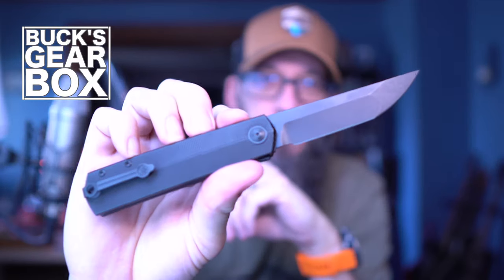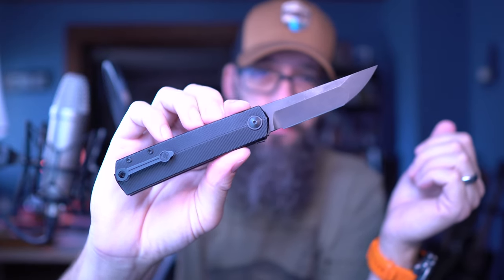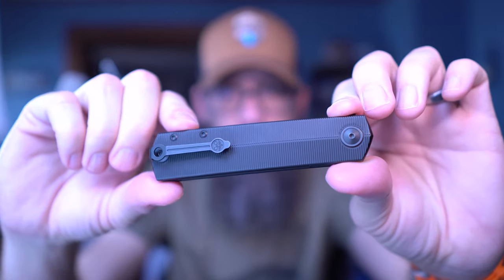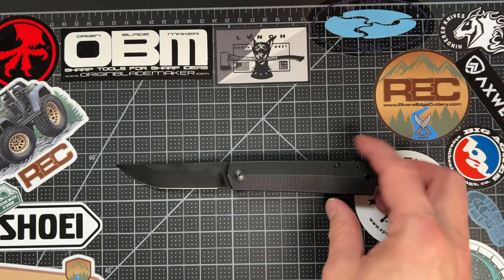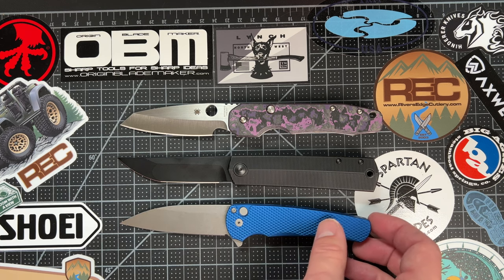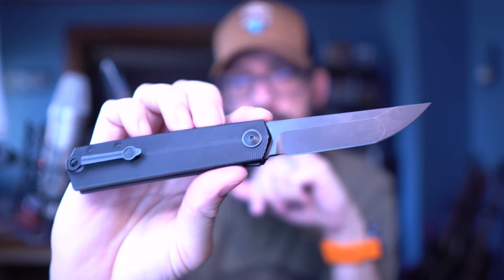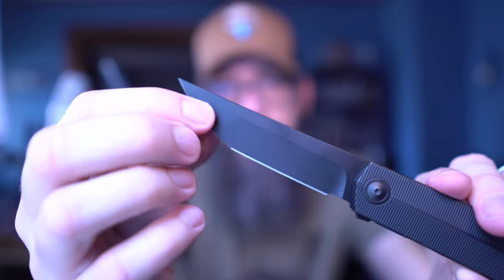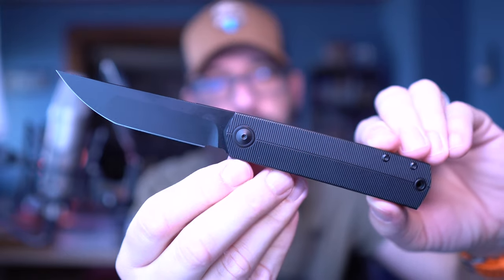Giant Mouse GMP9 Folding Knife... Dang it. Now I want one.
Welcome to the table! At Buck's Gear Box I try to make high quality video content that's usually brief but informative and offer some interesting looks at awesome every day gear!
!! CHECK DOWN HERE FOR MY FAVORITE EDC GEAR!!

I make weekly content and am trying out short weekly livestreams too! Please hit like and sub if you enjoy the channel!

Chris Reeve Knives in Stock --- THERE ARE SOME GOOD ONES THERE RIGHT NOW as of Oct 10th!!!

I'll link the hats when they are available!

My hometown shop has FANTASTIC shipping and customer service so it can be your hometown shop too!

LINKS TO AMERICAN BLADE WORKS! See what's available!

You can also sometimes find the previous gen versions and save some money (I reviewed the 3.0 and am not sure how different they are!)
VERTX Store on Amazon - LOTS of great packs and EDC carry gear

AWESOME SELECTION OF FIXED BLADES IN STOCK (Bark River, LT Wright, Reiff, Joey Roman, ESEE)